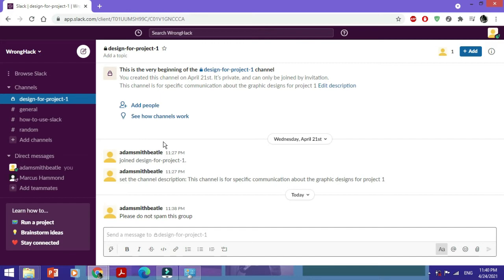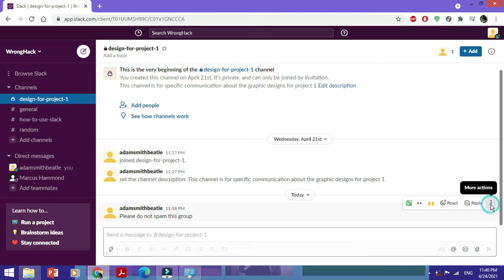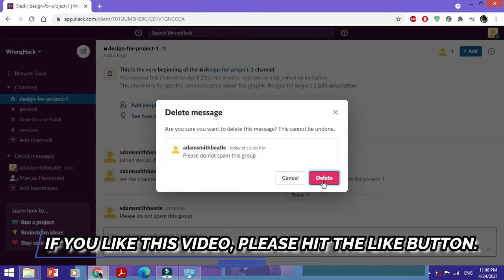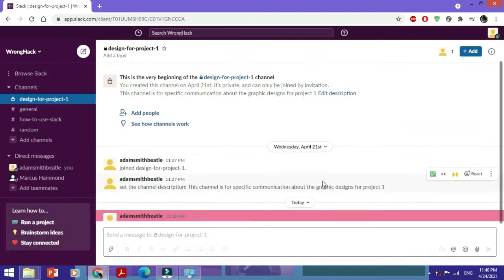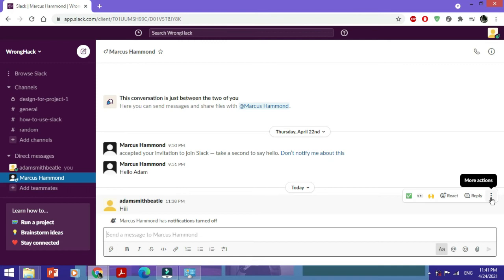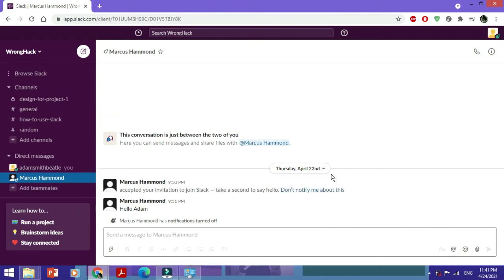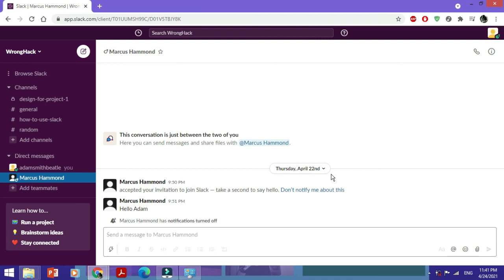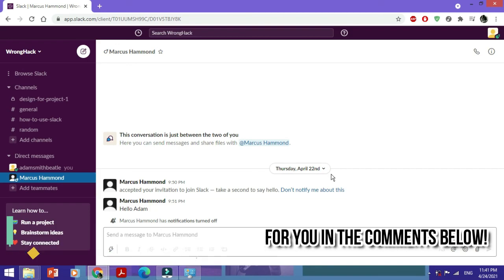How to Delete Slack Message - In 1 minute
In this video I am going to show you how to delete the messages from slack